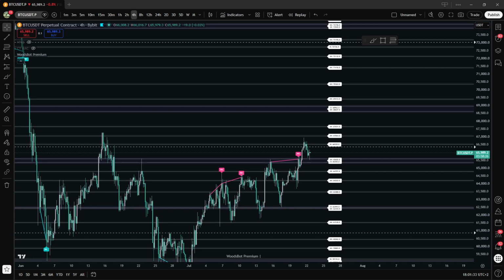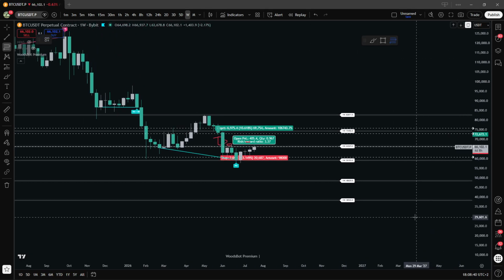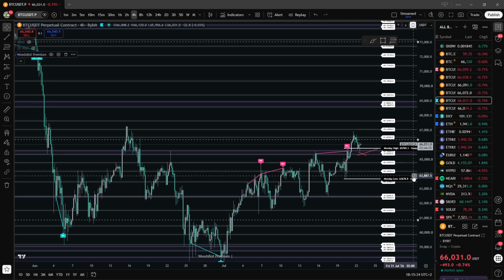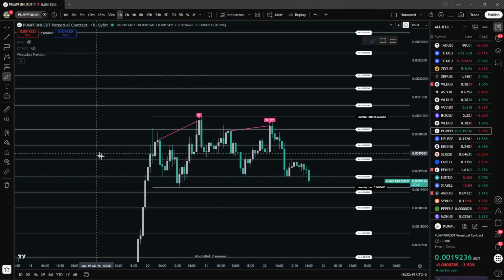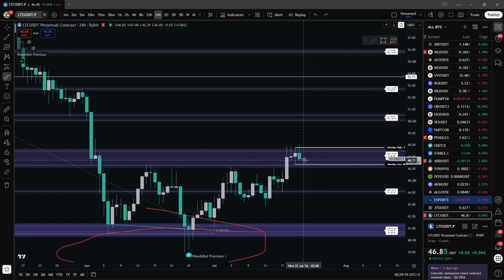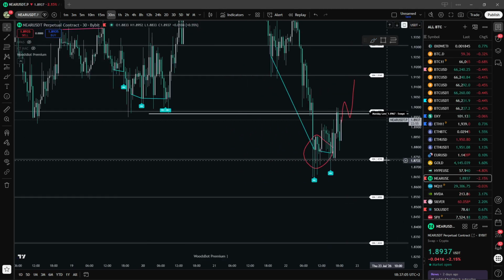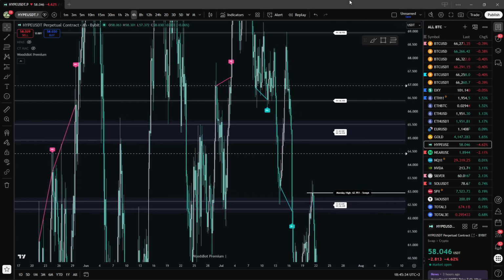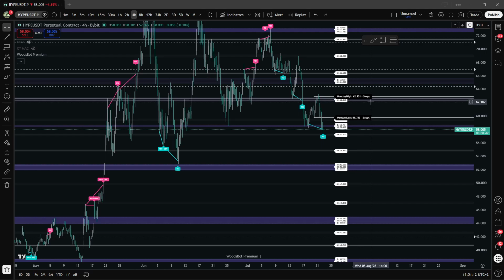Monday range and Charts w/ getalle - July 22 2026